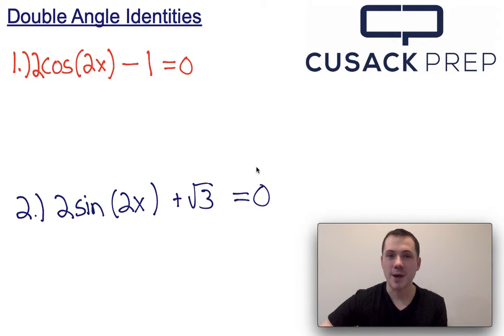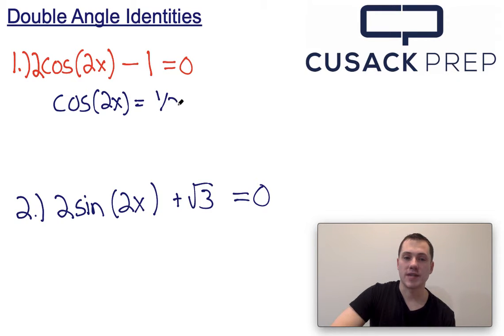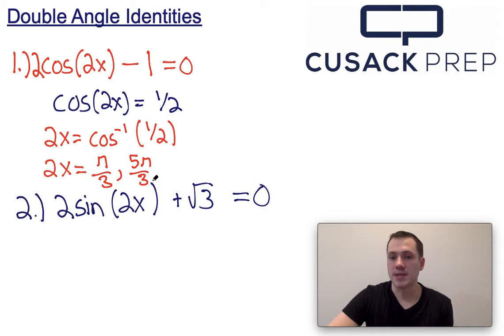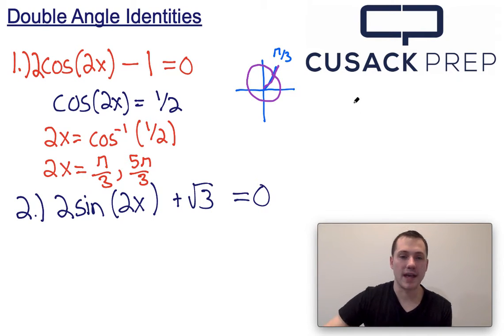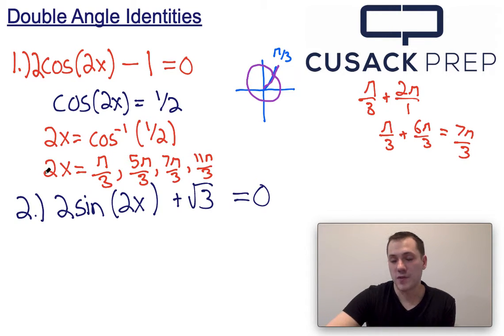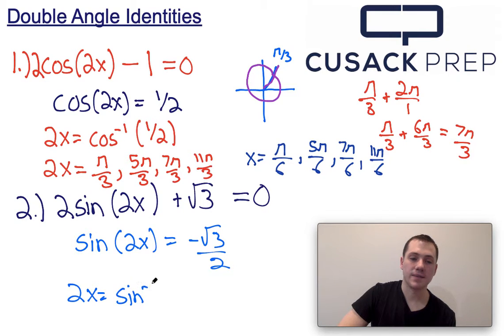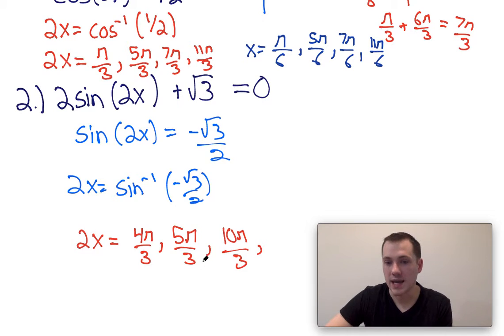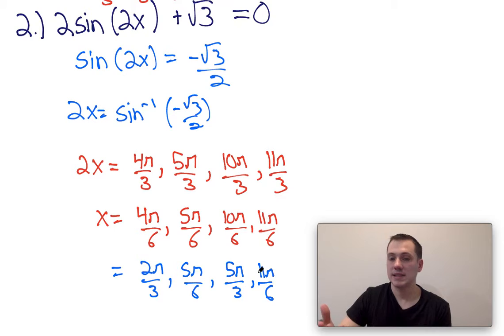Solving Trig Equations with Double Angles Part 2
Solving Trig Equations including sin(2x) and cos(2x).